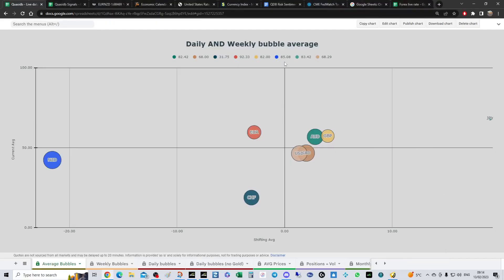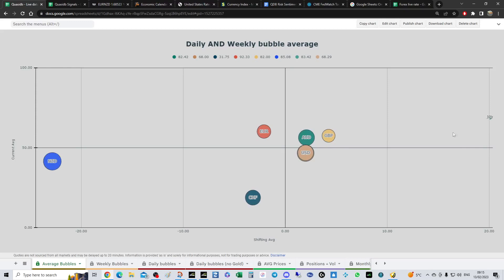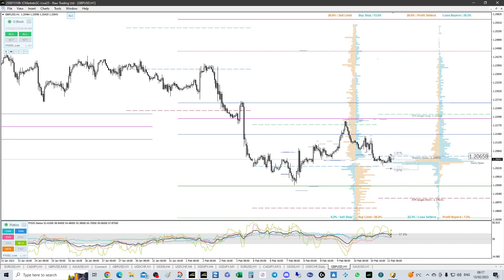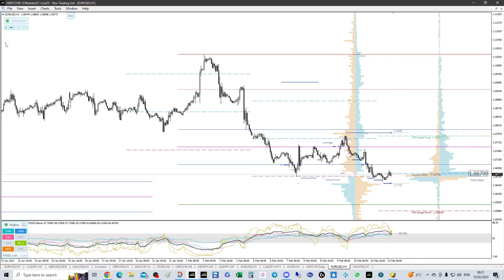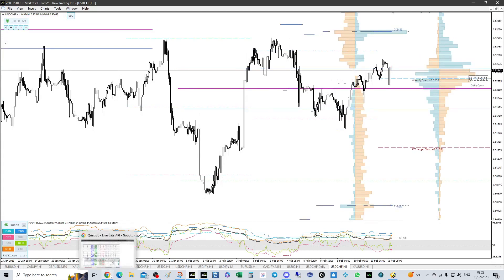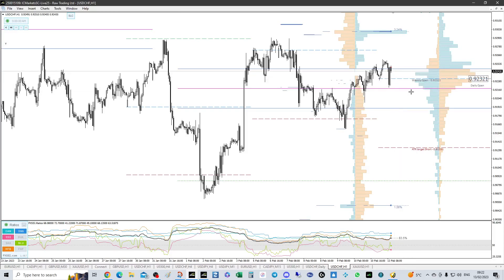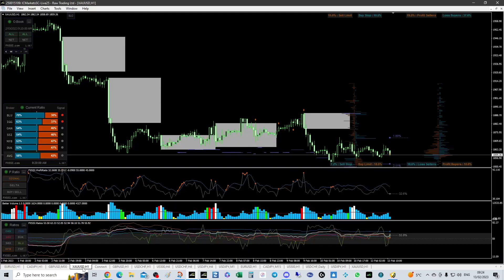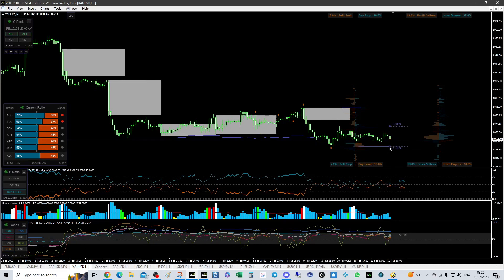Today's SLC video 13_02_23 - Monday